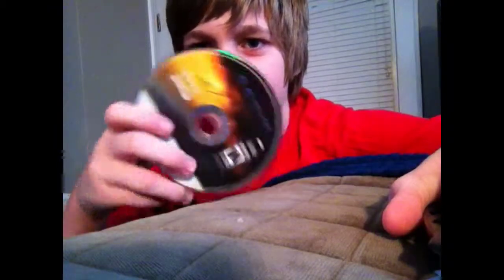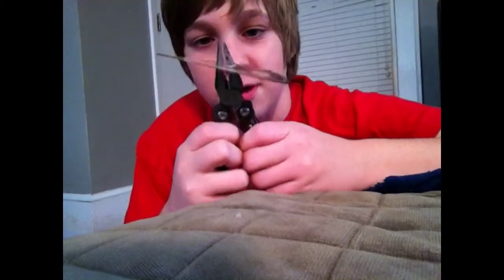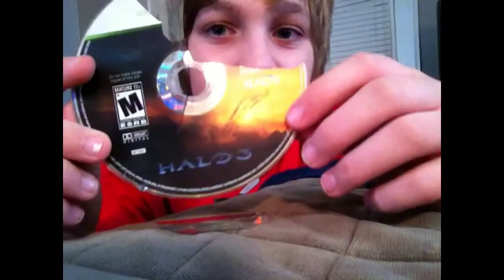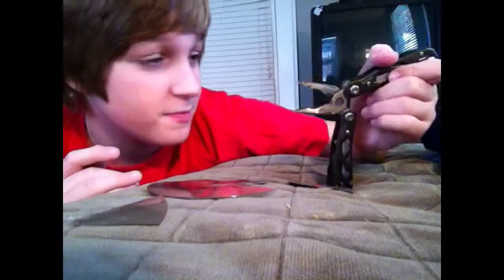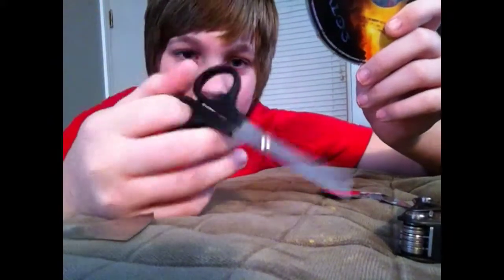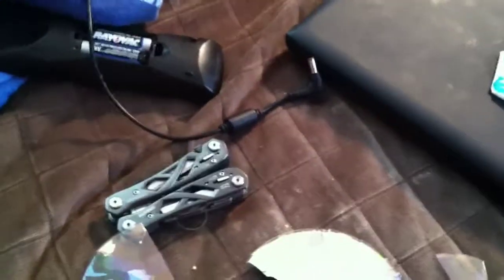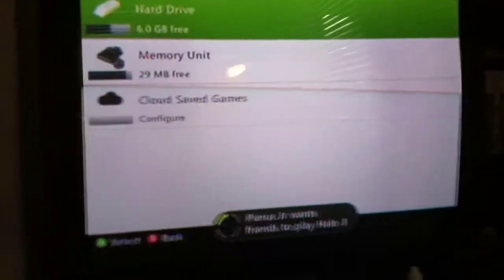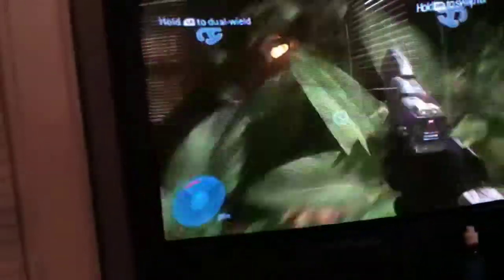How *not* to fix a disc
A simple tutorial on how *not* to fix a disc. Oh never mind.

btw I had 2 Halo 3 discs and the one I was breaking was already horribly broken  (if you couldn't tell already)so thats how I did that "trick" with my xbox :)